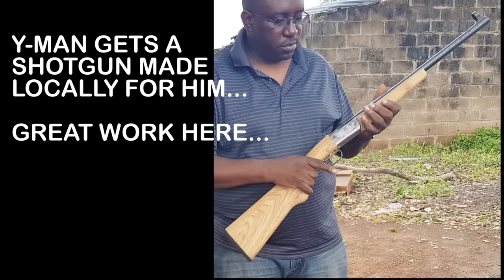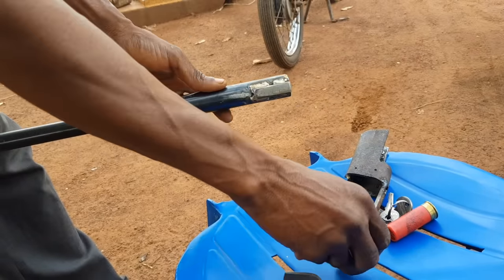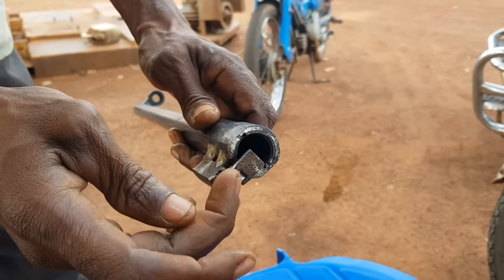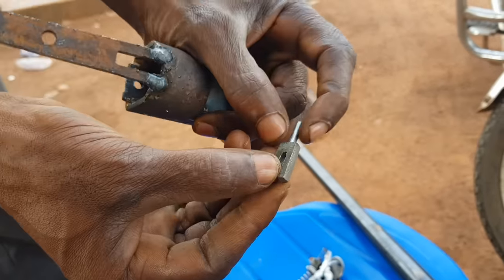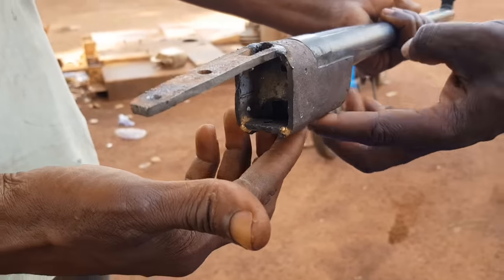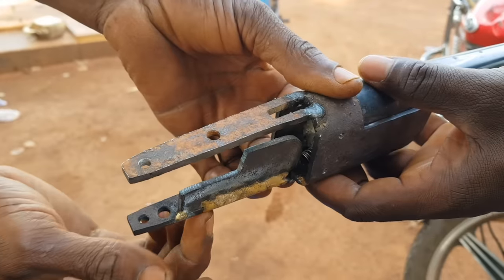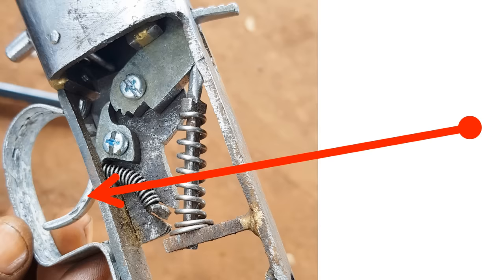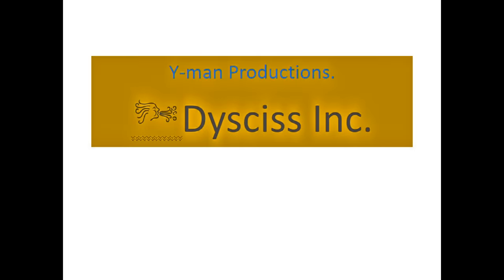Fabricating Local Shotgun using old Mossberg 500 Barrel.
Y-man visits a local gunsmith in Rural parts. Fabricating Local Shotgun using old Mossberg 500 Barrel.

We now have a Part 2: where we finish up and do some testing...